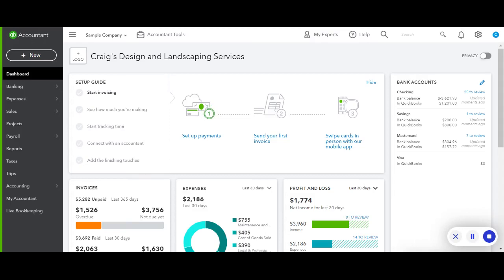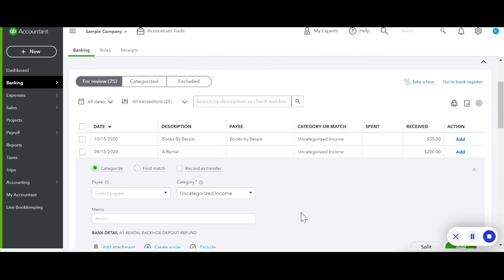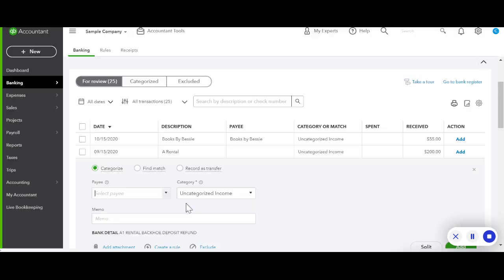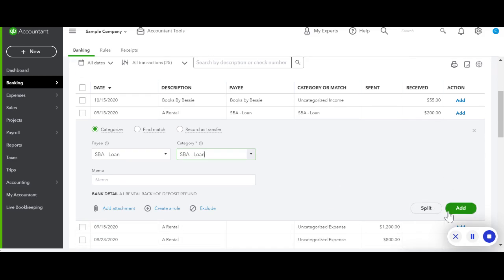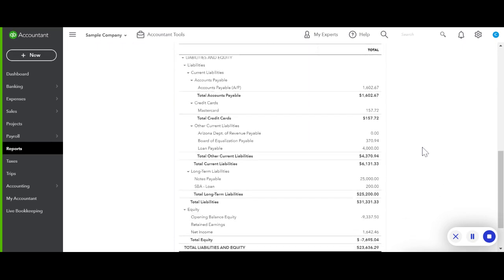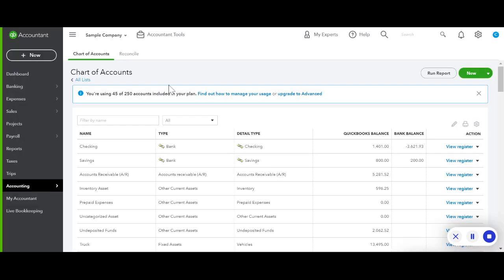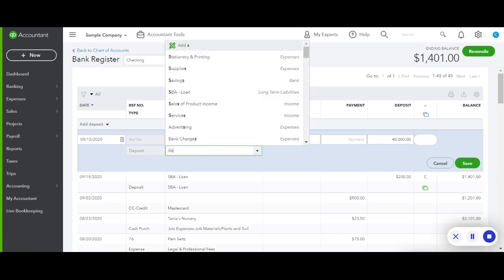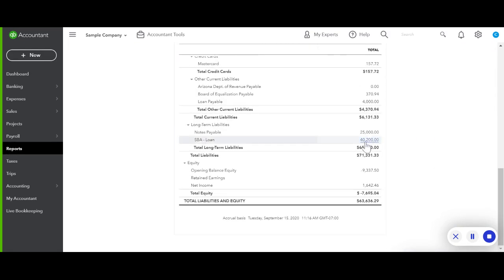How to enter the SBA (Small Business Administration) EIDL Loan into Quickbooks Online.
You've received the SBA Loan and your not sure how to enter it into Quickbooks Online? Watch this video to see how enter it accurately.